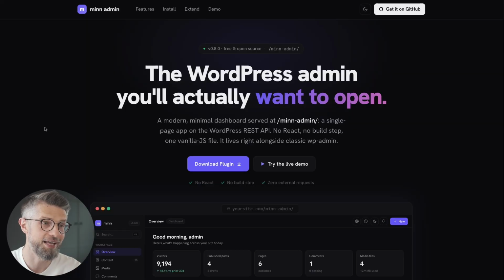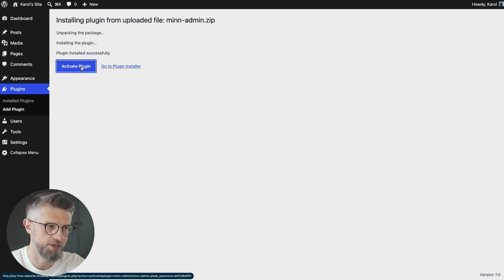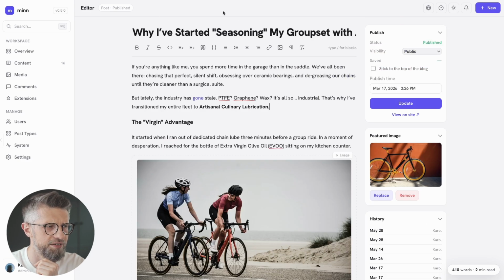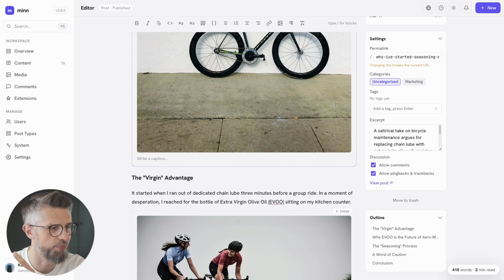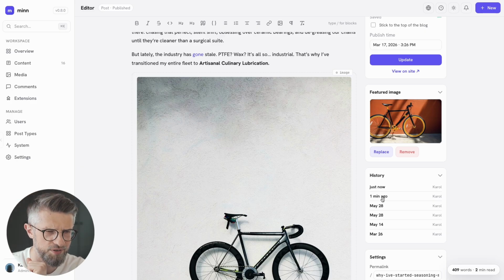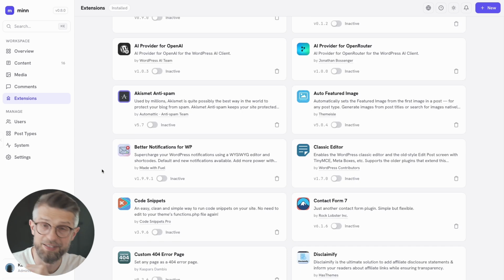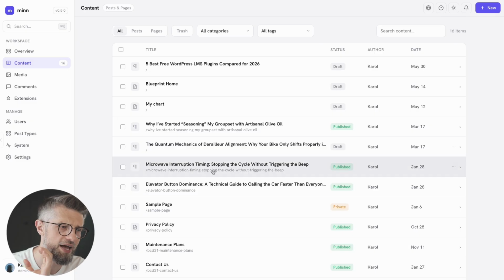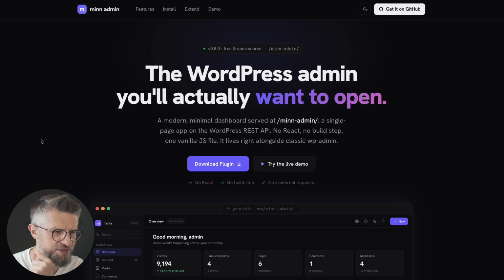The WordPress Dashboard Feels Old… This Guy Rebuilt It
Replacing wp-admin: good idea or terrible idea? This new project challenges that. Here's me testing the new "minn admin."

👇👇 HERE'S WHAT YOU'LL LEARN 👇👇

✅ What minn admin is
✅ How the new dashboard works
✅ What you can do in the new WordPress dashboard

VIDEO CHAPTERS:

0:00 - Intro
0:48 - Installing minn admin
1:08 - The main dash
1:42 - Editing posts
2:10 - Using blocks
3:18 - The new revisions
4:23 - The new plugins area
5:24 - My opinion